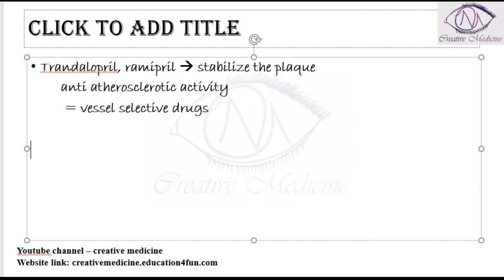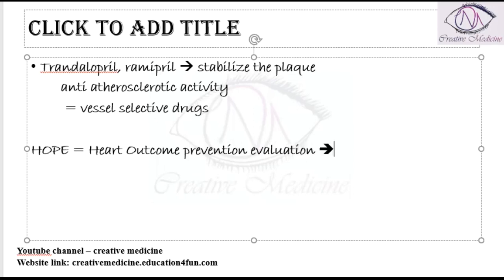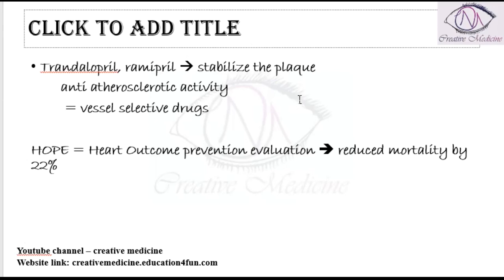Lec 2 Anti Hypertensive Drugs ACE inhibitors